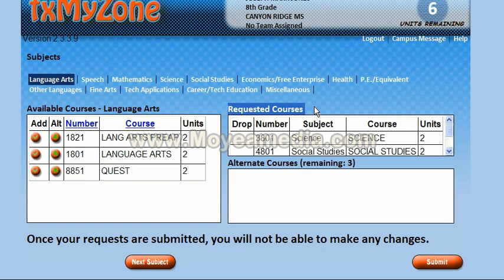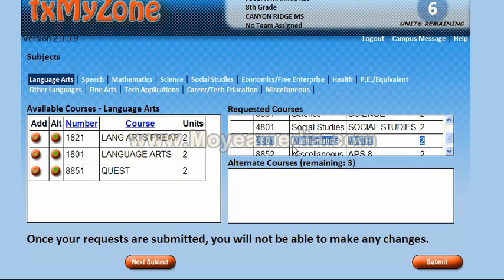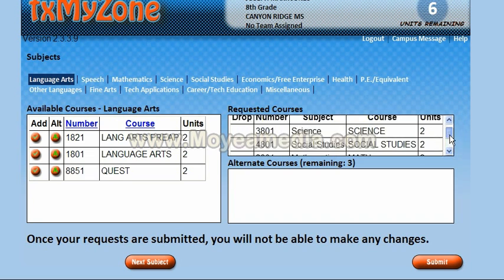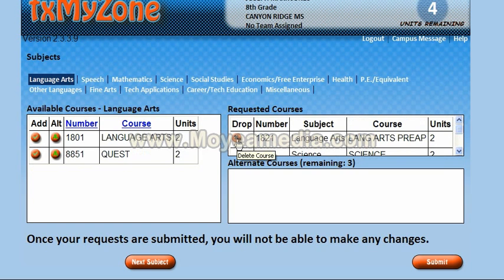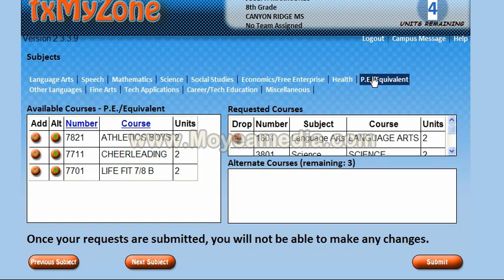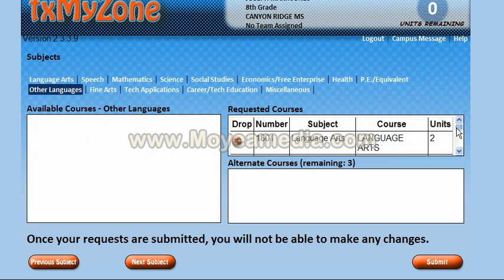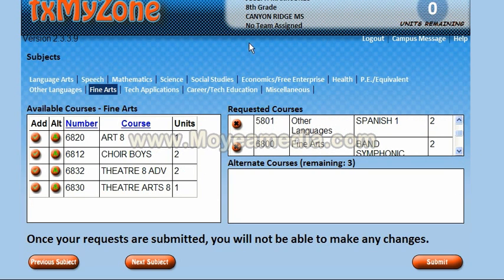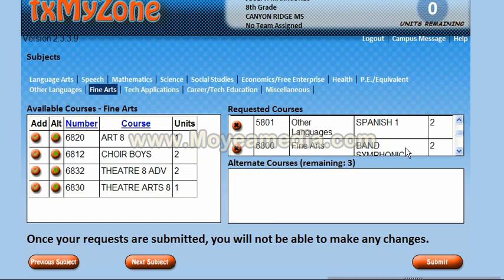CRMS 8th grade txmyzone